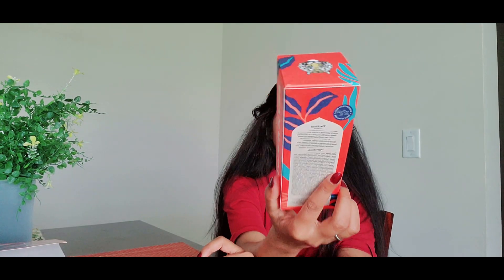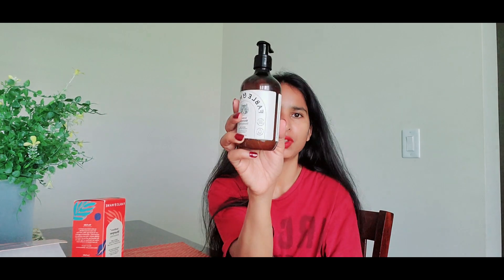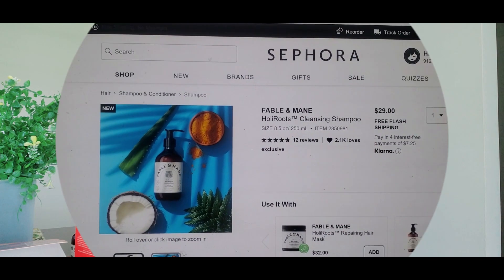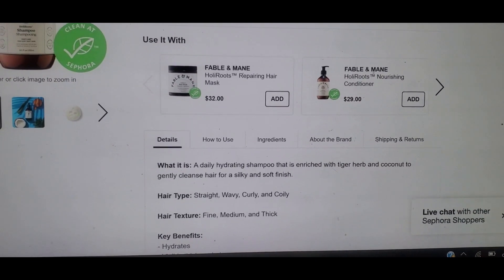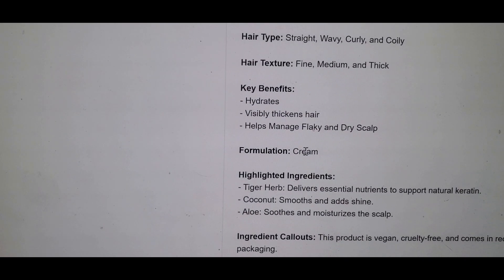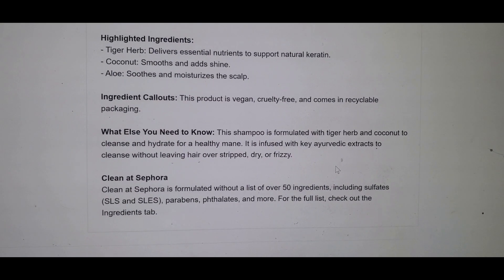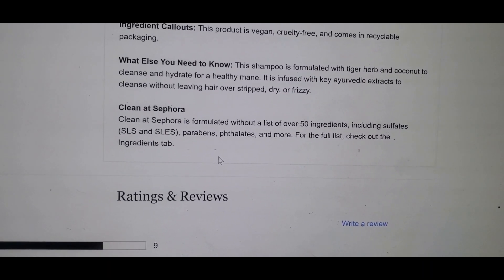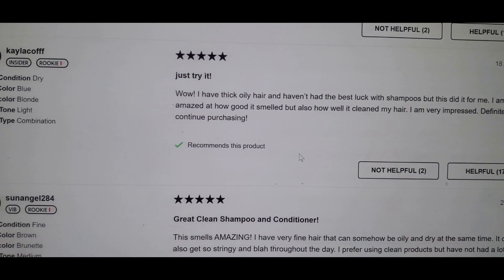Sephora's New Hair Care Line - Fable & Mane - Holiroots Cleansing Shampoo - Review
Fable & Mane is a modern hair care and wellness brand, bringing Indian wisdom to the world for stronger, healthier hair. Rooted in our founders’ heritage, the brand draws inspiration from childhood memories of their grandmother oiling their hair and narrating ancient Indian fables. Delivering a holistic approach to repair hair from within, Fable & Mane celebrates the potency of plant roots like turmeric and ashwagandha, intently balanced with a fragrance that transports you to the divine.